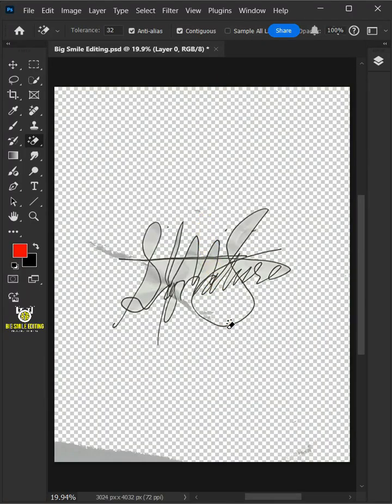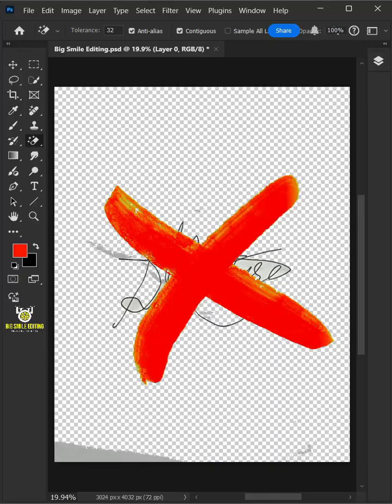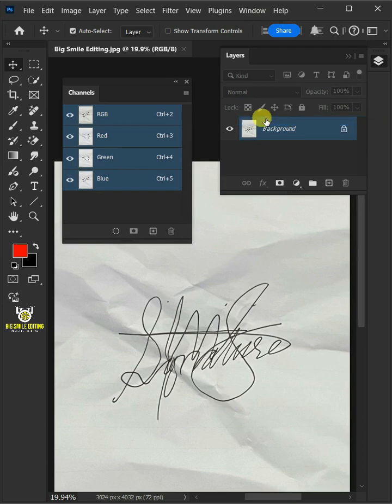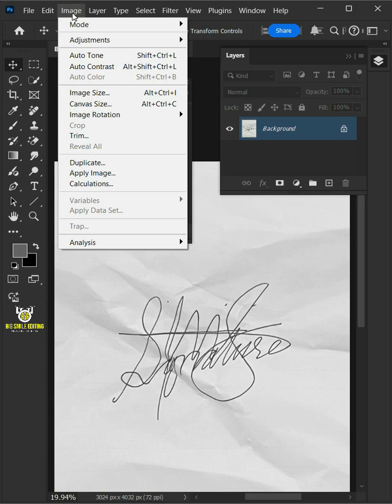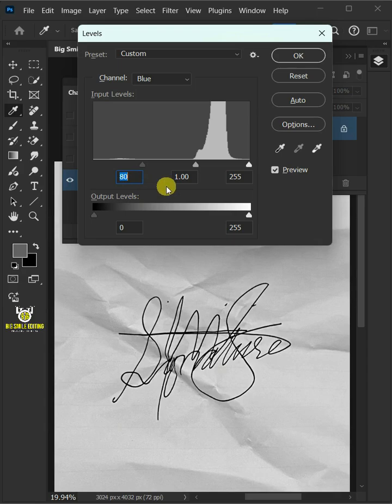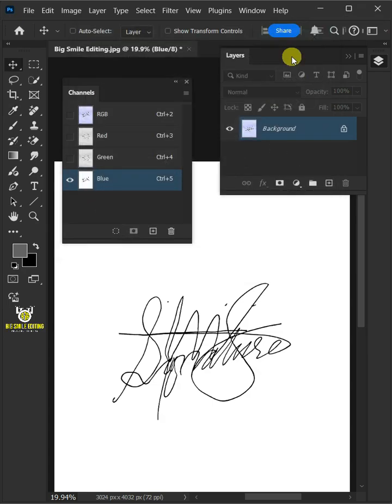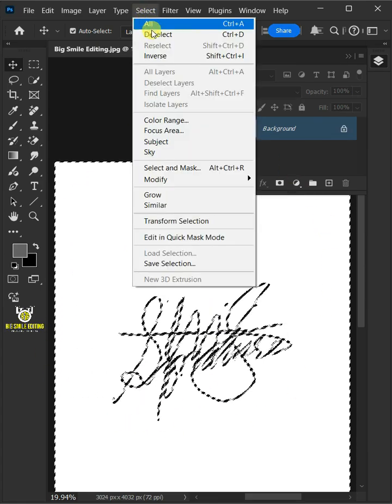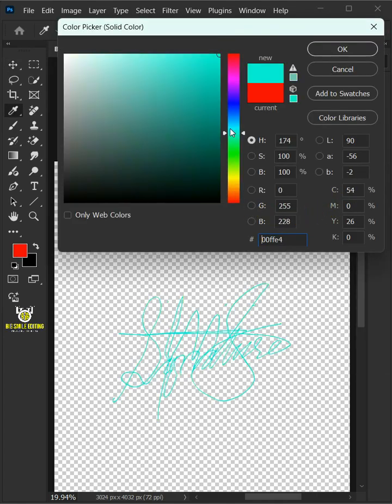Easy Way To Create a Transparent Signature - Photoshop Tutorial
In this step-by-step Photoshop tutorial, you'll learn to remove signature background on crumpled paper and make it transparent in photoshop. I hope this lesson helps.🙏🤗